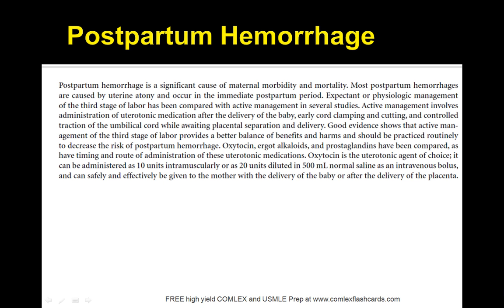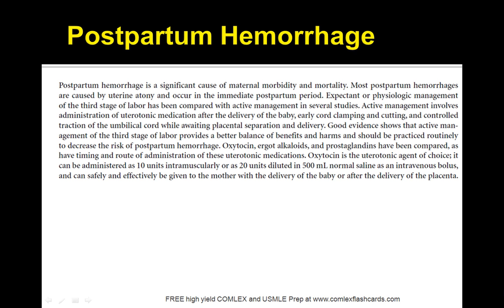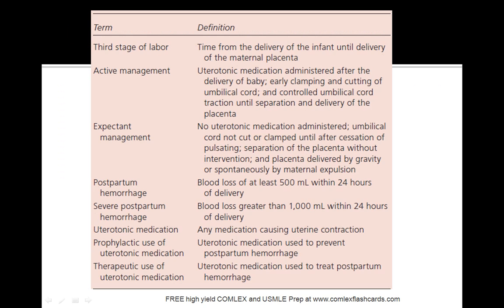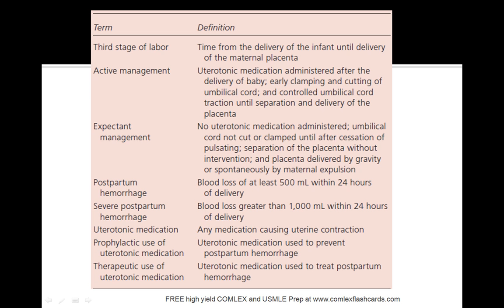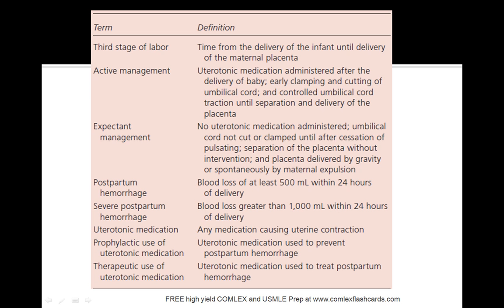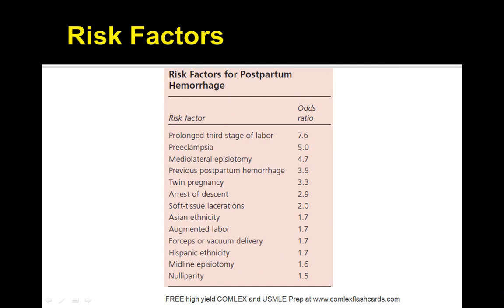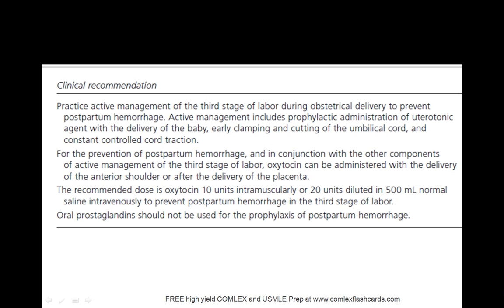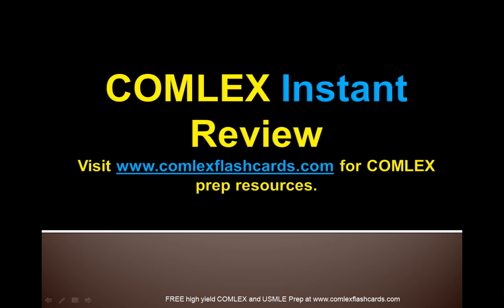Comprehensive Osteopathic Medical Licensing Examination Board Review of Postpartum Hemmorrage